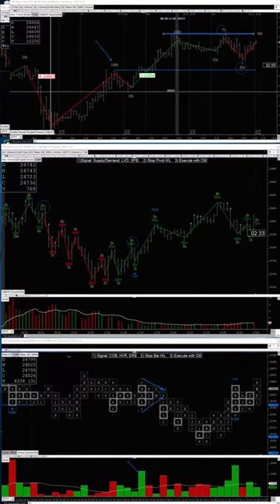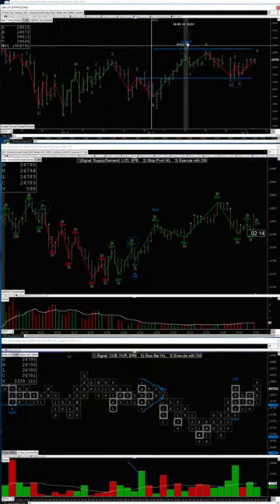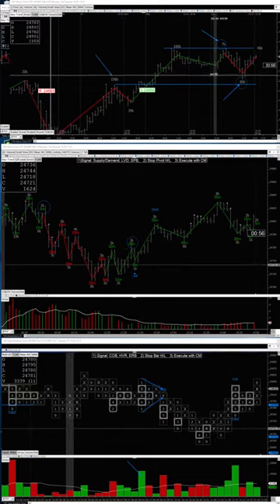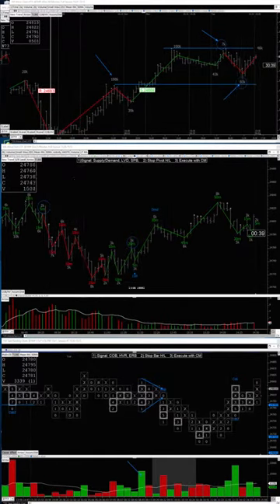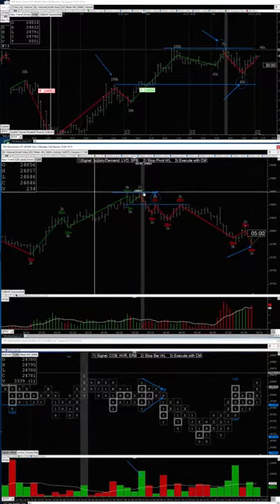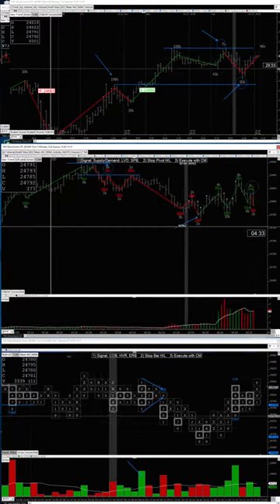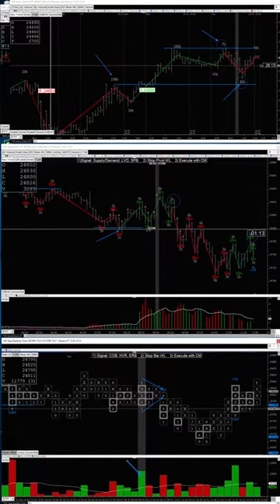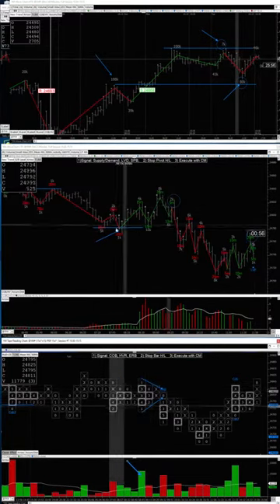trend review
educational only.